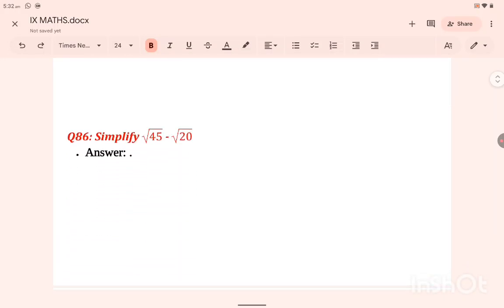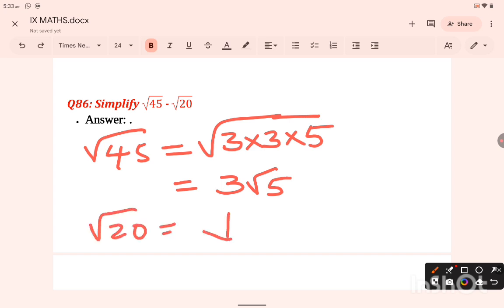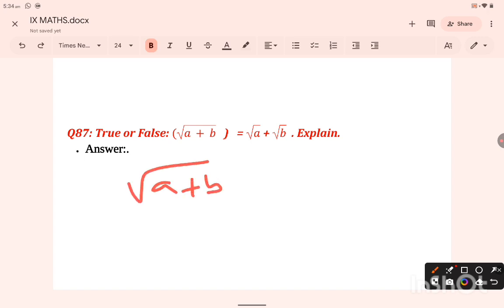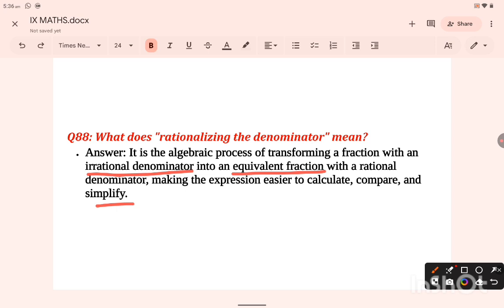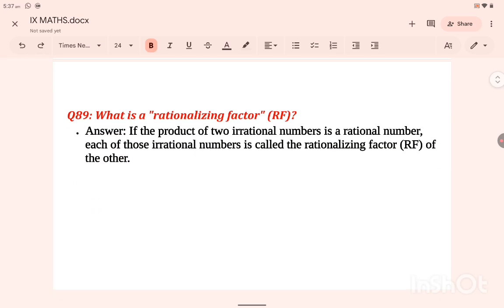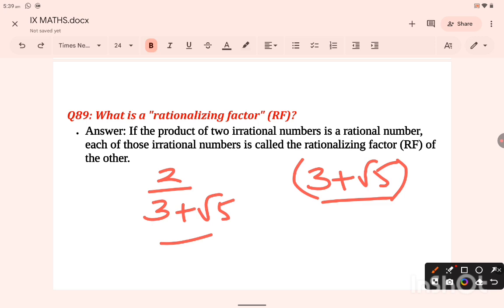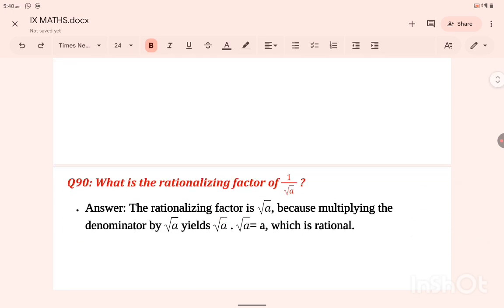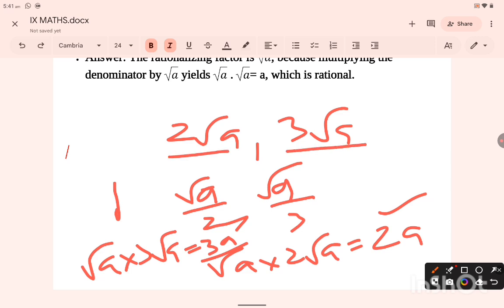Maths basics 9th class 86 to 90 questions and answers